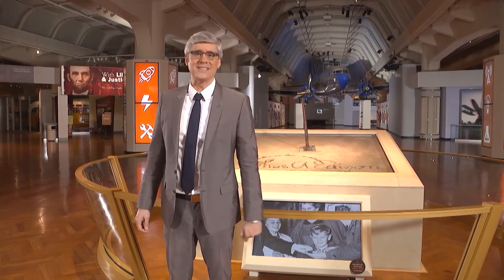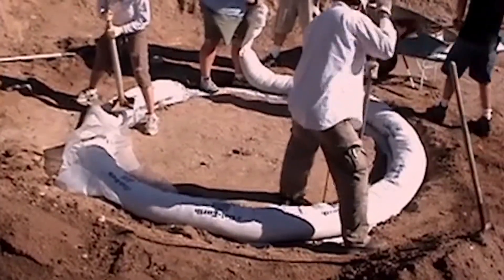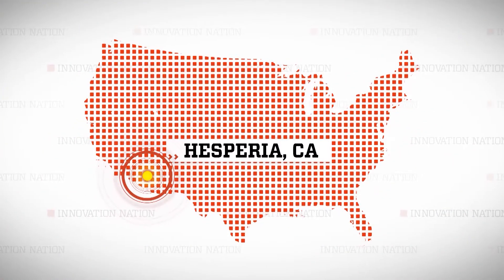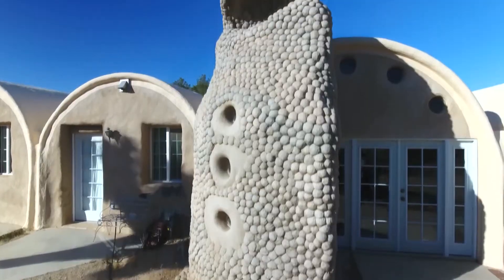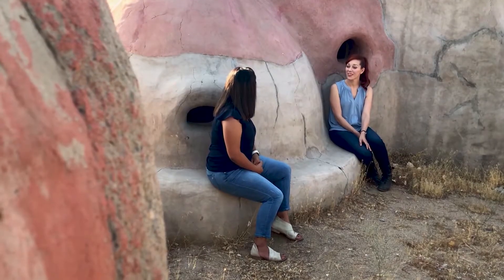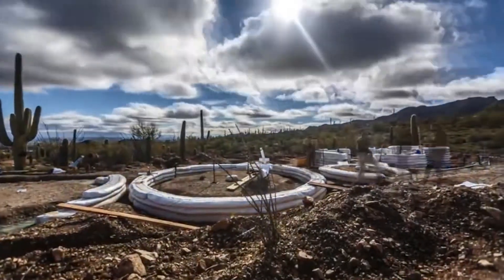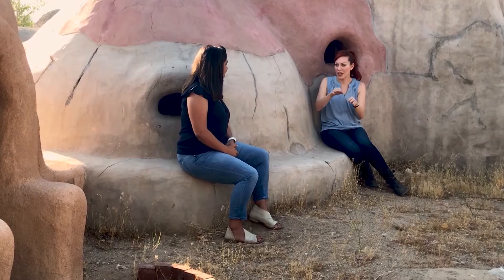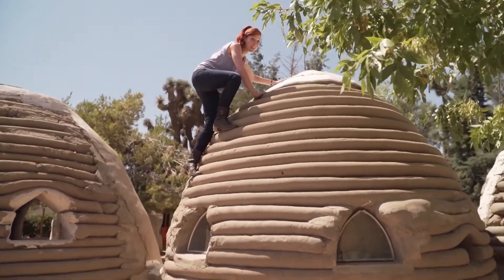How Super Adobe Houses are Made | The Henry Ford's Innovation Nation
On this segment of The Henry Ford's Innovation Nation, Alie Ward shows us the innovation of beautiful homes made of earth.

Using a combination of earth, sandbags, barbed wire, and arch principles, super adobe houses can provide inexpensive housing for refugees or people who are homeless. Super adobe homes can also withstand extreme weather conditions and use only about 1/3 of building materials that a traditional structure requires.